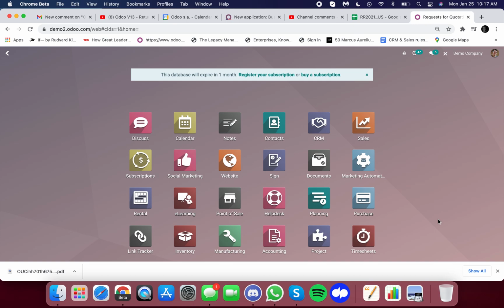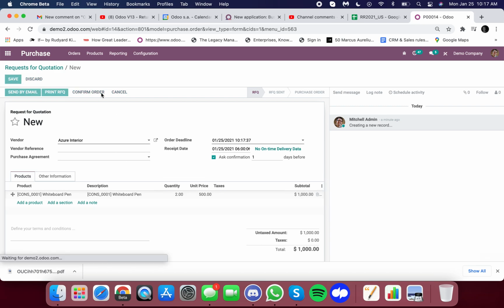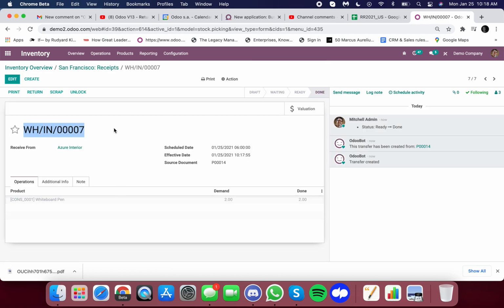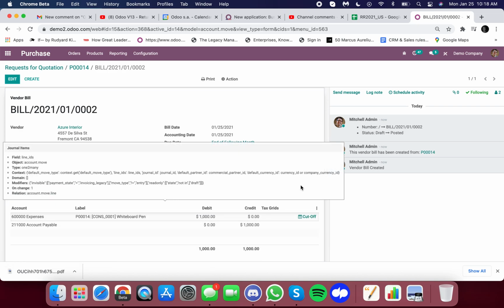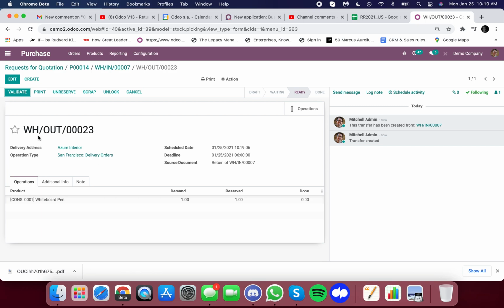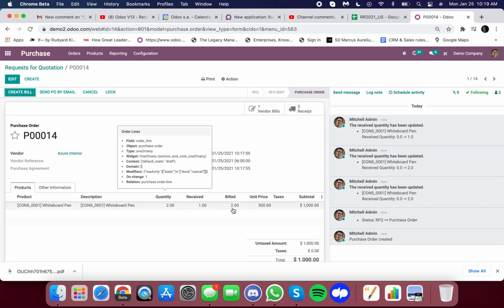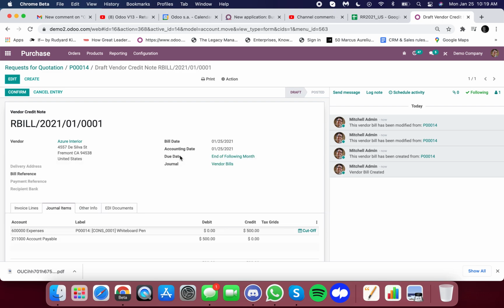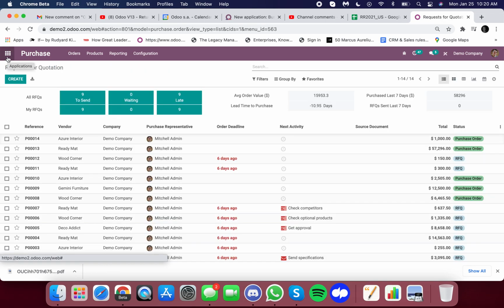Odoo V14 - Returning Products to Vendors